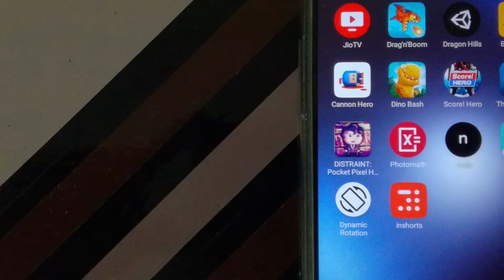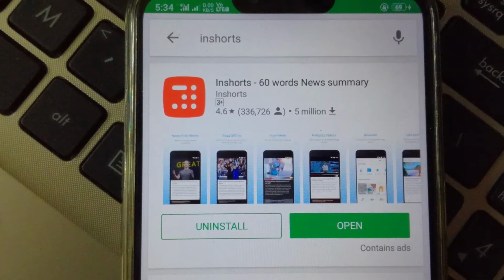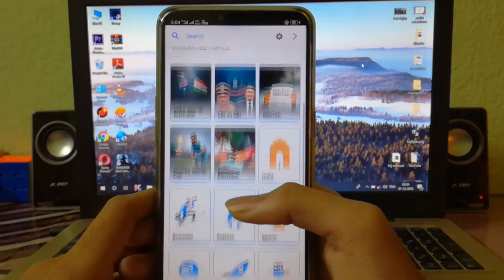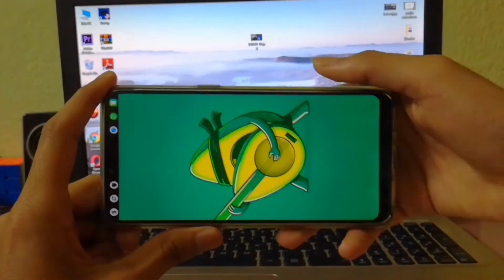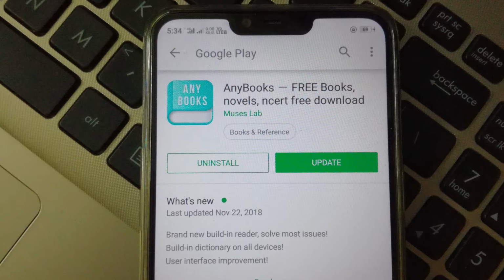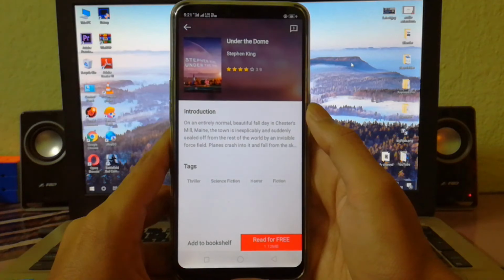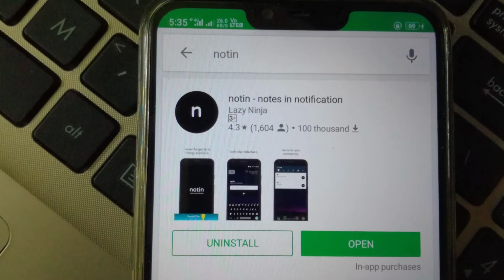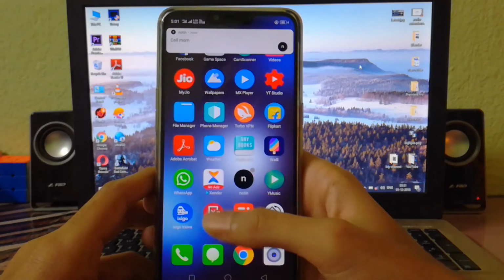Top 5 Best Apps for Android - Free Apps 2018 (December) 🔥🔥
In this video I'll be telling you about the 5 best android apps that you can try for free in December 2018. All these apps are free to download from the playstore and the link to all the apps are listed below.

Link to all the apps :-

sub_confirmation=1